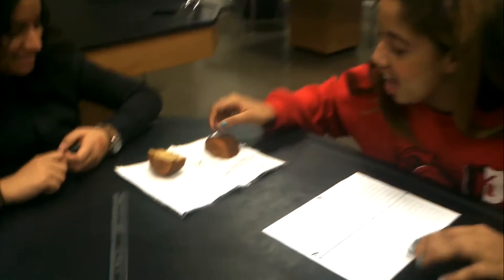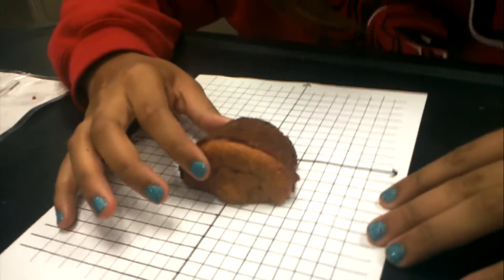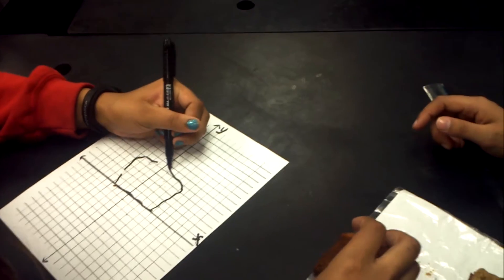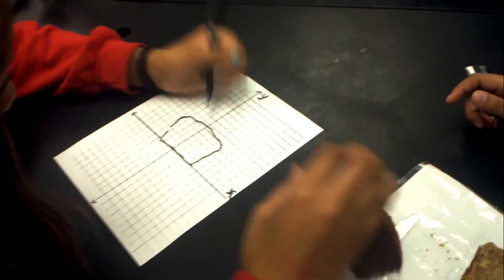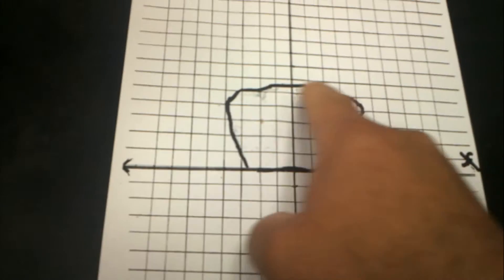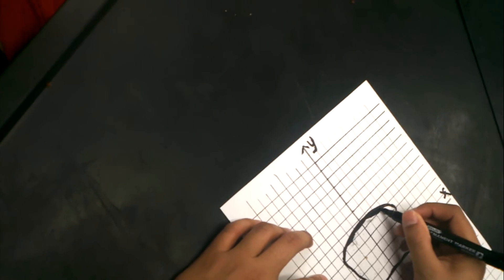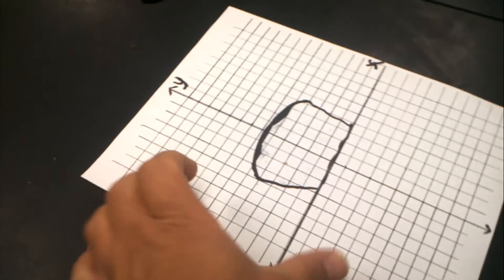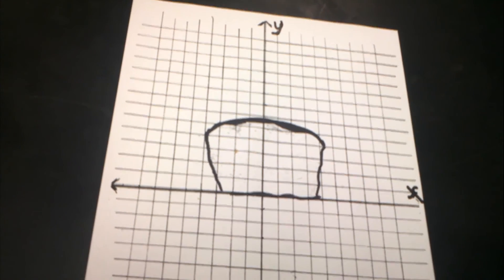Applying Integration on Muffin - part 3